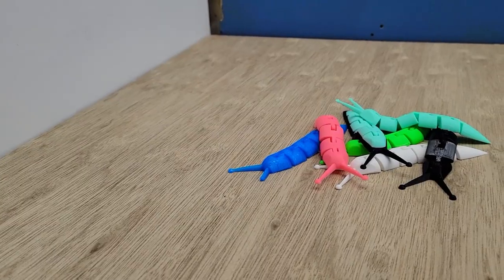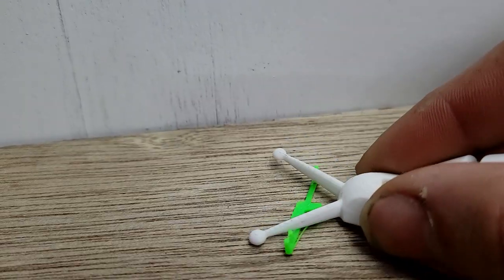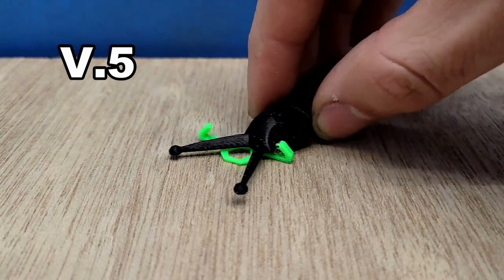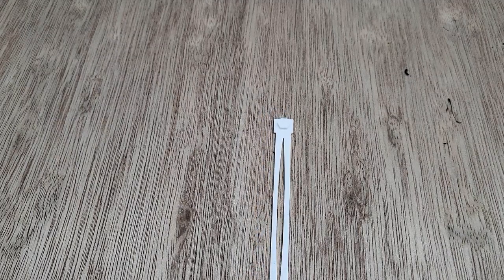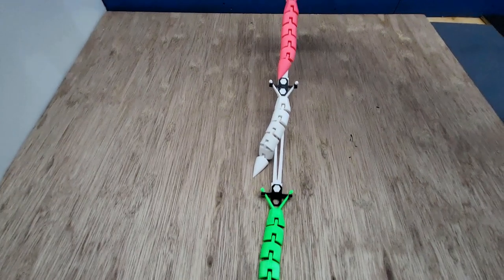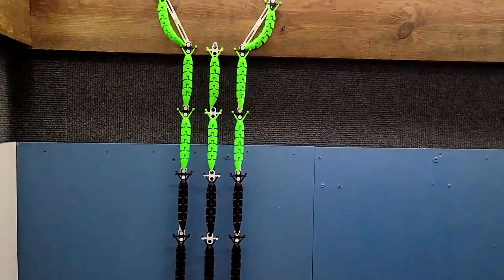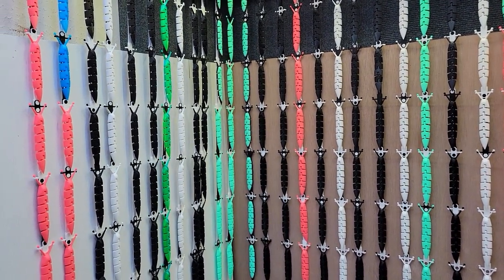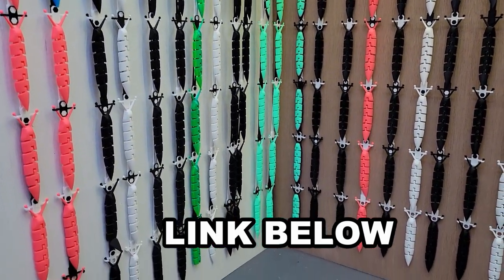Custom Articulated Slug Display For Over 100 3D Printed Slugs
This is a revolutionary custom display for the amazing articulated slug by 8ran
I wanted a way to display my massive slug collection so I designed and 3d printed a modular system to do just that
00:00 Intro
00:13 Design
00:47 Assembly
01:10 Giant Slug
01:16 The Display
01:38 Link Below